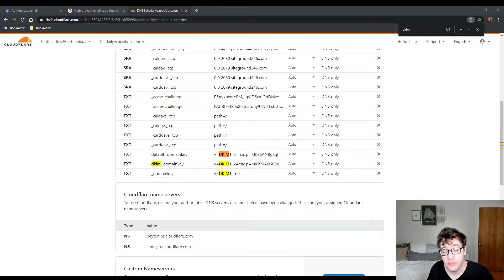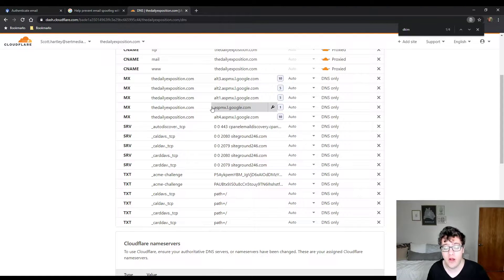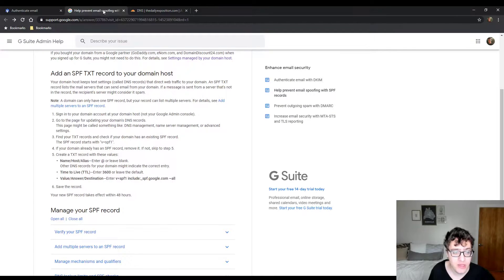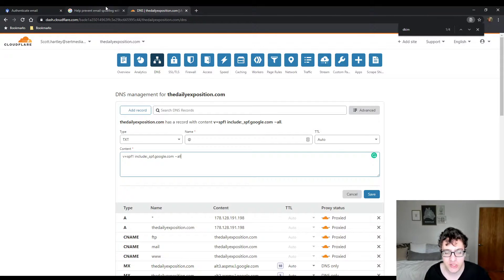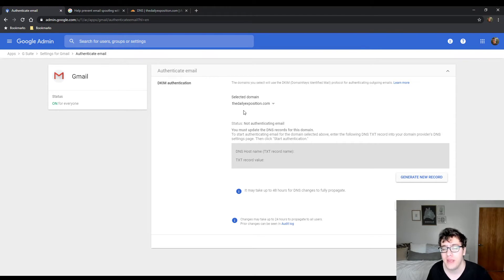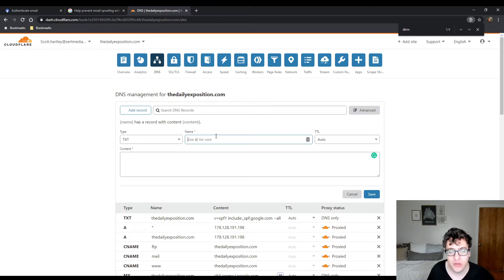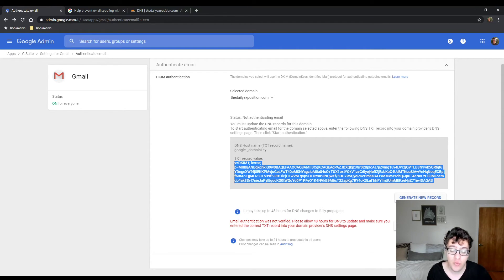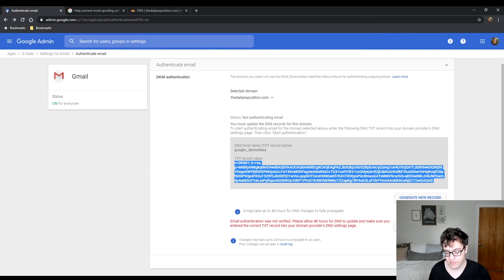How To Setup SPF and DKIM Records For G Suite - G Suite Email Security Guide - G Suite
DKIM & SPF records are a must if you want to protect your email accounts from being flagged as spam. If you're curious DKIM is an email authentication method dubbed DomainKeys Identified Mail this is meant to prevent email spoofing. SPF is Sender Policy Framework this is also for email authentication but it is designed to prevent forging of sender addresses during delivery. Both are incredibly important and should be set up immediately after signing up for GSuite.